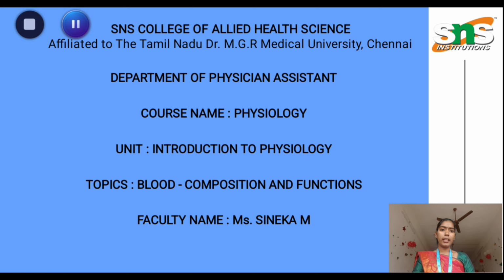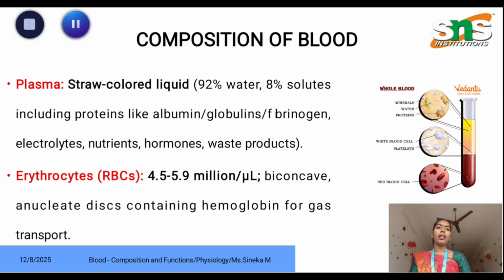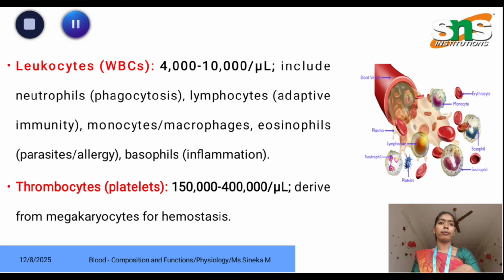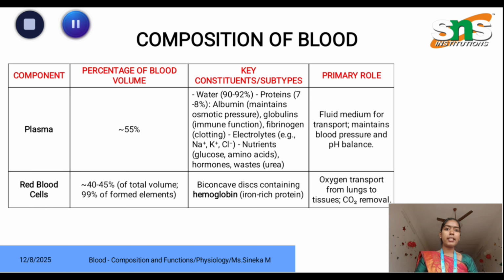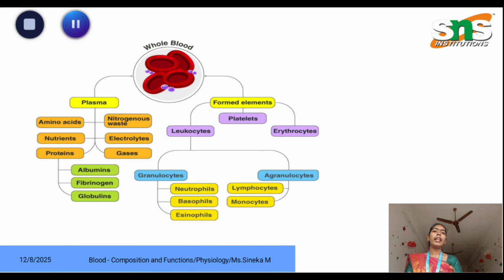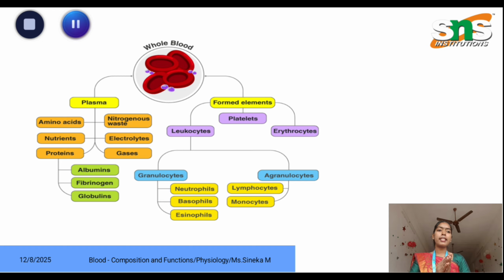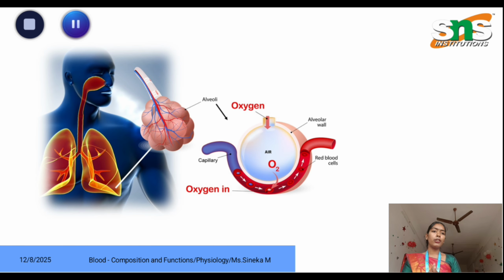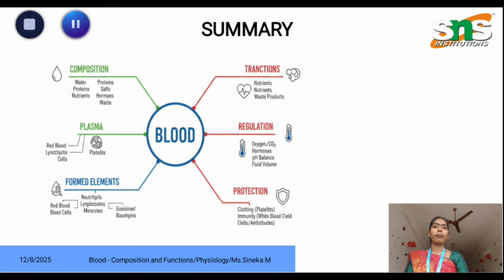Blood - Composition and Functions l Physiology l SNS Institutions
Blood is a vital fluid connective tissue made of liquid plasma and cells (red, white, platelets), functioning primarily to transport oxygen, nutrients, hormones, and waste; regulate body temperature, pH, and fluid balance; and protect against infection and blood loss through clotting, making it essential for life.